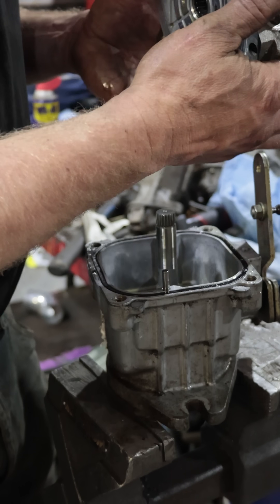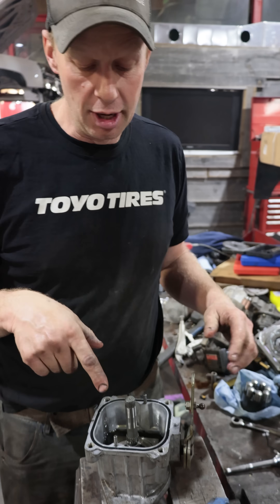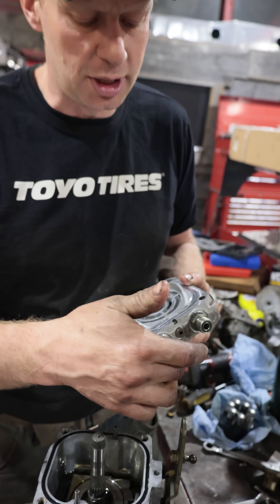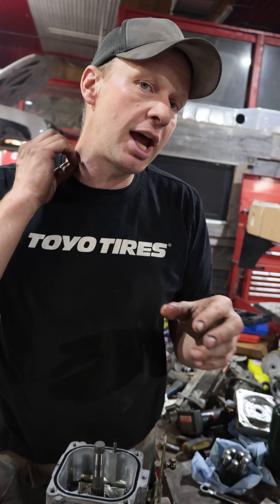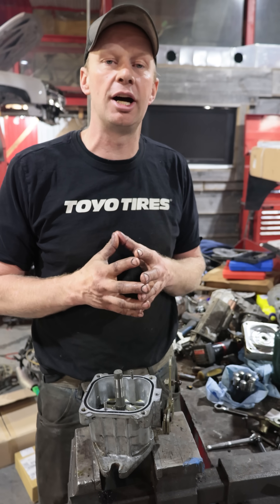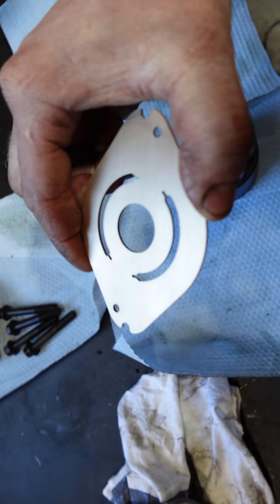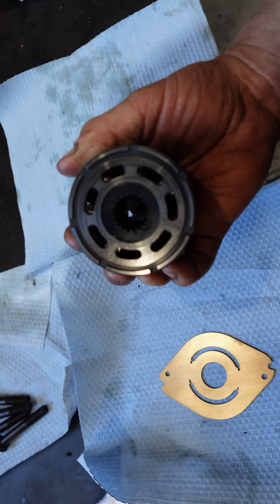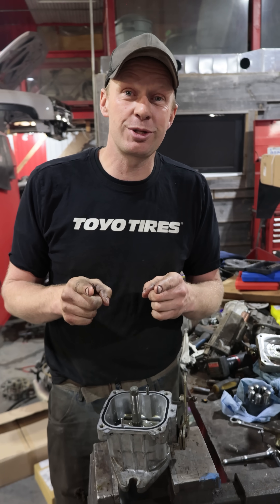How to fix any Hydrostat for less than $100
Hydrostatic pump stop working? Don’t replace it until you try this first!